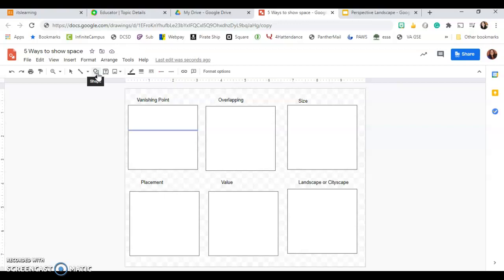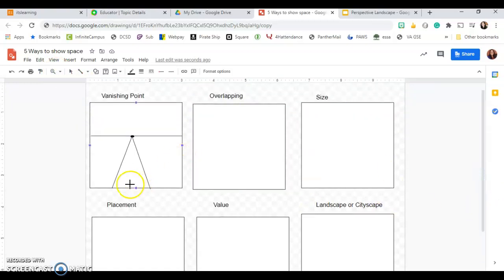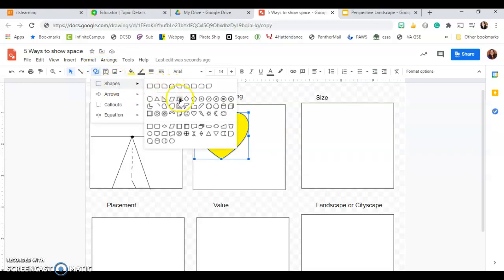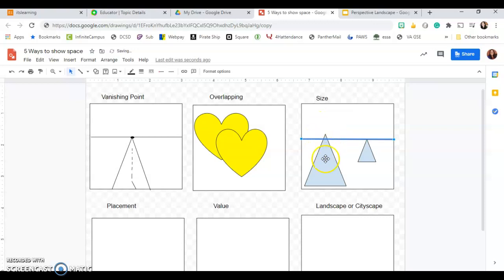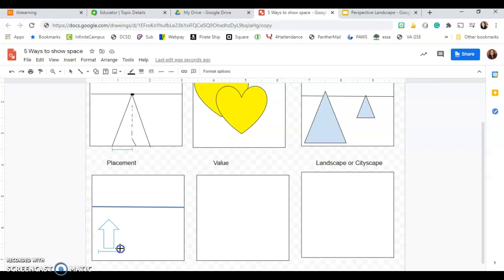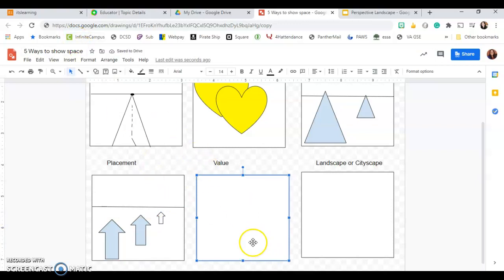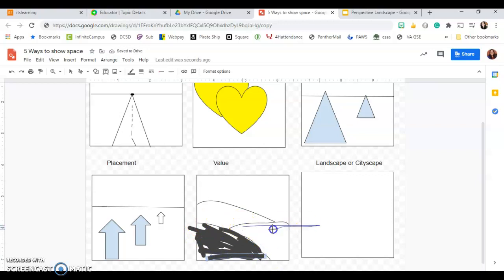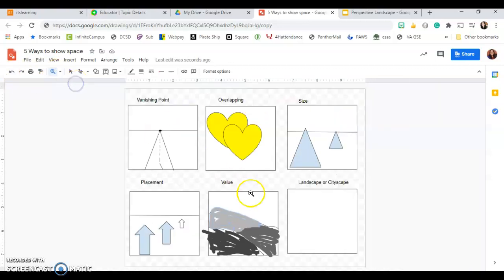5 Ways to Show Space on Google Drawings